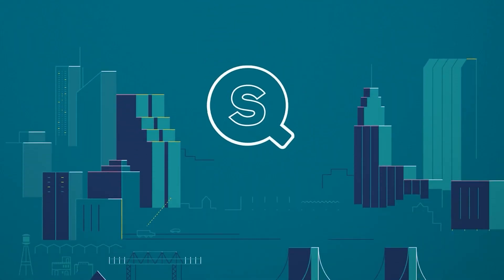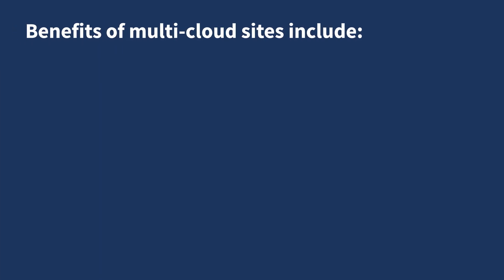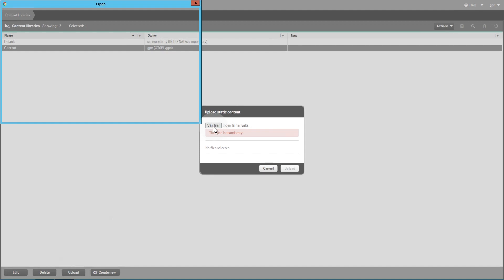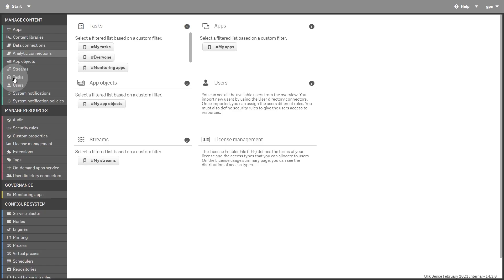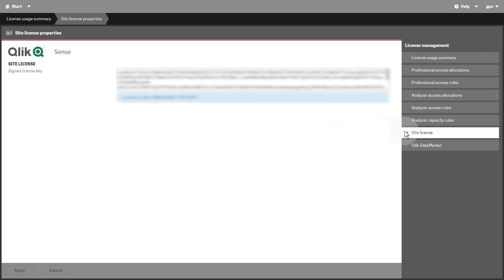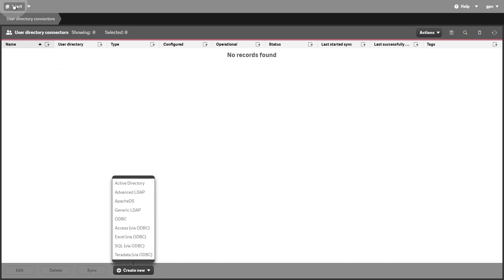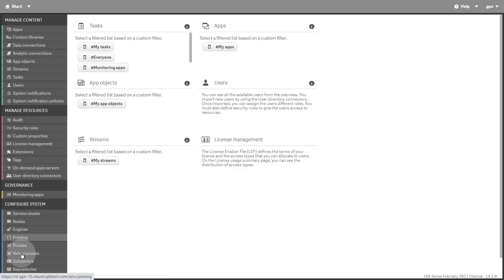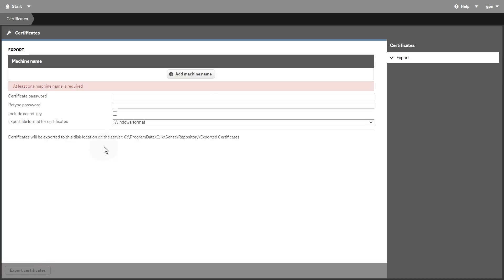Qlik Sense on Windows administration and management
Qlik Sense is a complete data analytics platform that sets the benchmark for a new generation of analytics.
With its one-of-a-kind associative analytics engine, sophisticated AI, and high performance architecture, you can empower everyone in your organization to make better decisions daily, creating a truly data-driven enterprise.
If you’re familiar with deploying and administering other enterprise applications, you’ll quickly understand the Qlik Sense processes and tools.

If you’re new to the administrator role, this video is your first step to success.